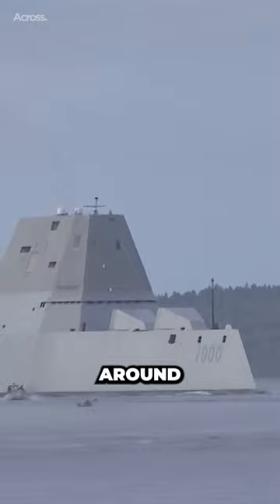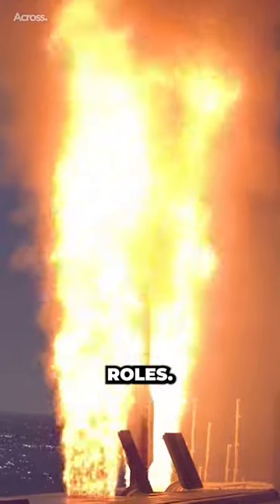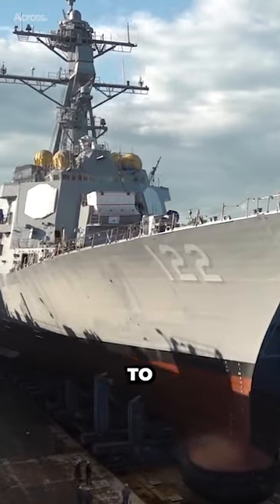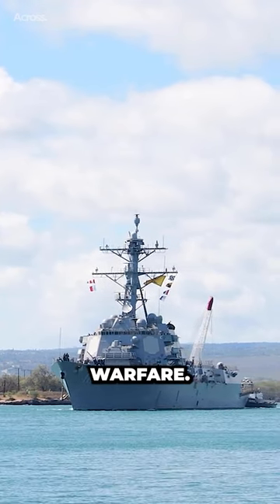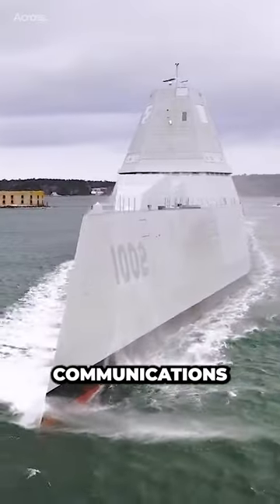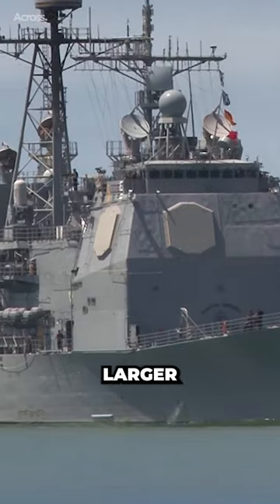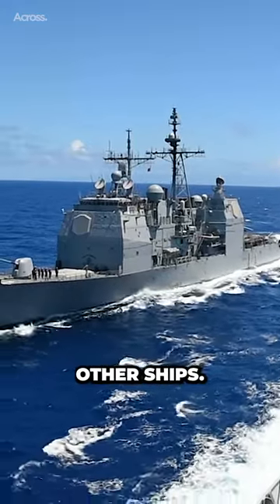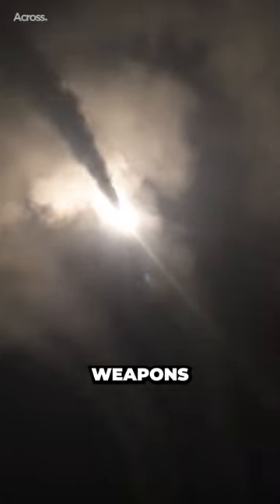What is the difference between Destroyer and Cruiser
The Destroyers are smaller, more maneuverable, and are used for a variety of roles, including anti-submarine warfare, air defense, and surface warfare. Cruisers are larger, more heavily armed and armored, and are used primarily for long-range fire support and protection of other ships.

💯💯ACROSS MEDIA PRODUCT
Across Media is Independent channel. All profits from this shirt go to the team and content improvements.